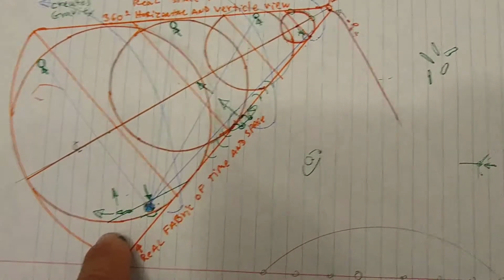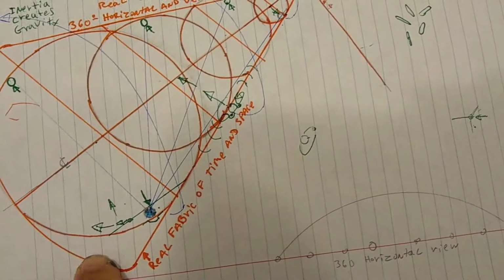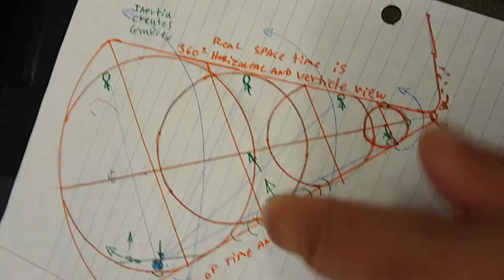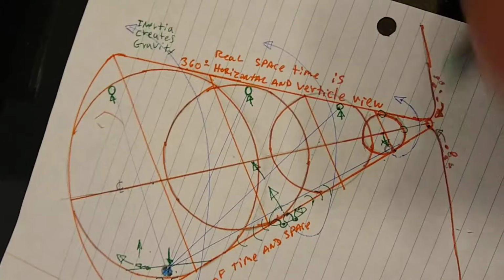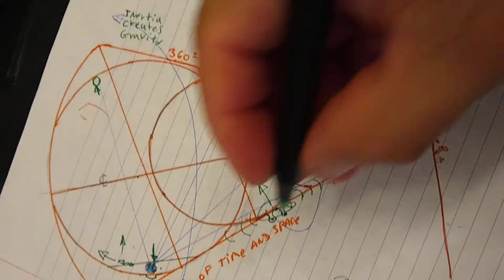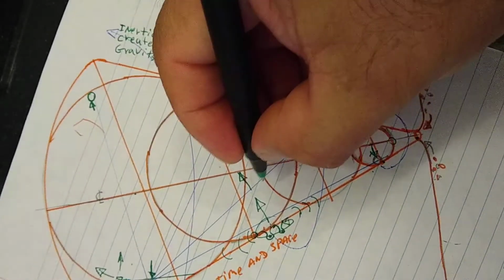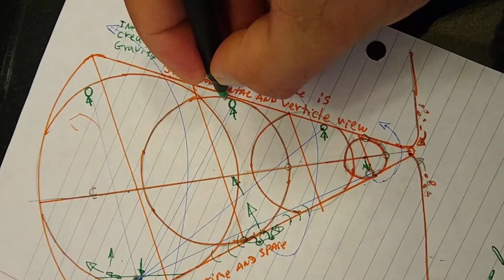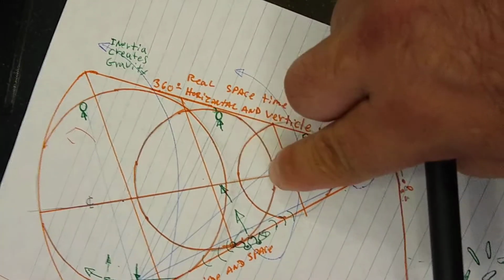HUBBLE PICTURES PROVES MY THEORY OF UNIVERSE IS ROUND CYLINDER CONE SHAPE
🛸🛸🛸 The power of observation , a picture is worth a thousand words especially the ones from Hubble telescope that Pierce deep into space by several billion light years..